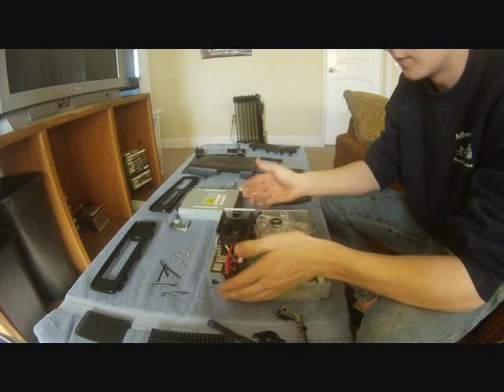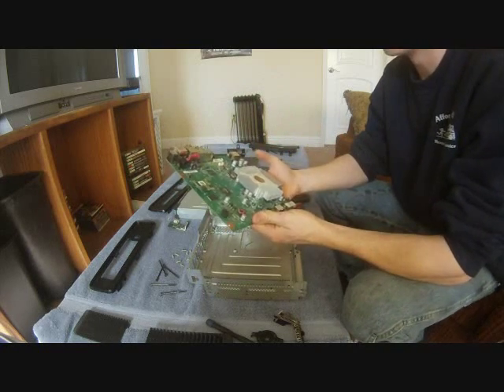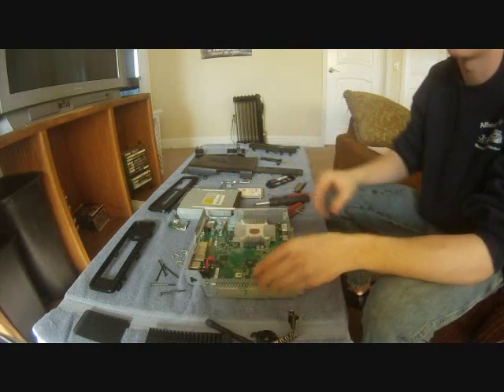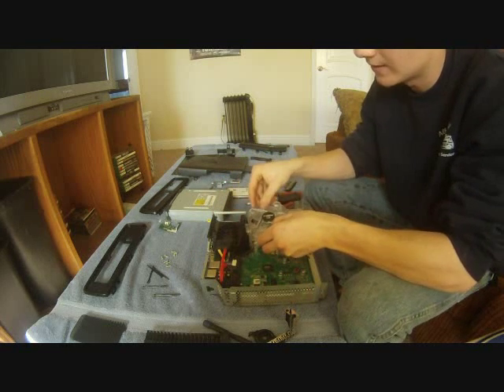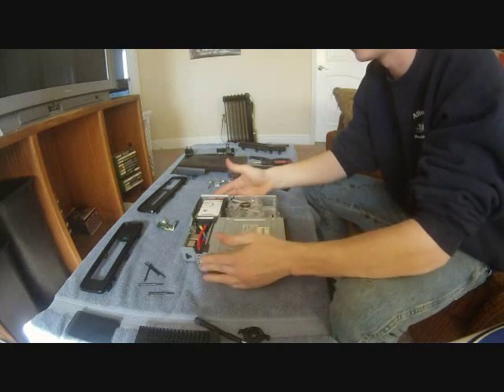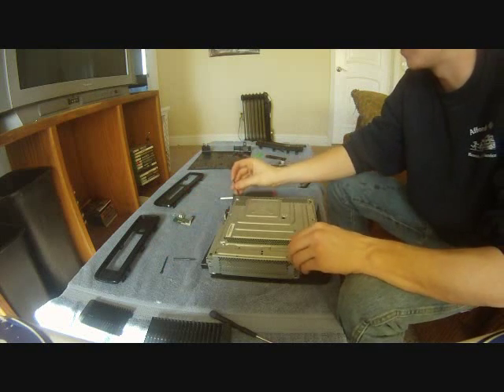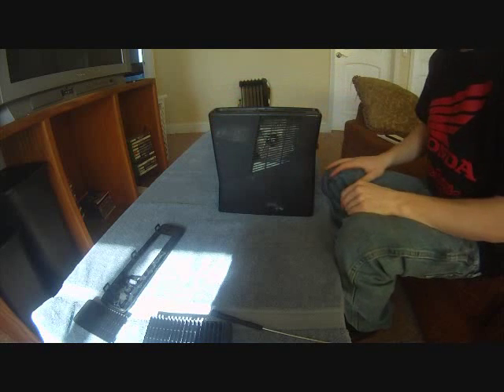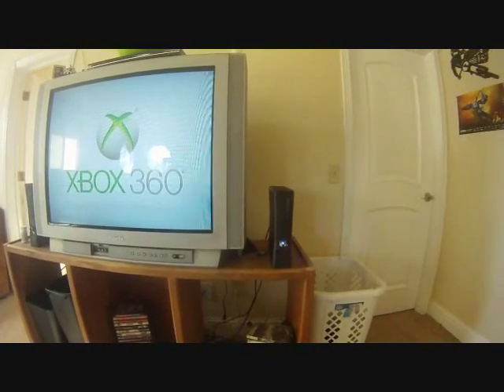Xbox 360 slim power fix part 3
This is a video on how to disassemble it and also check for direct shorts to hopefully help you diagnos your own system part 3